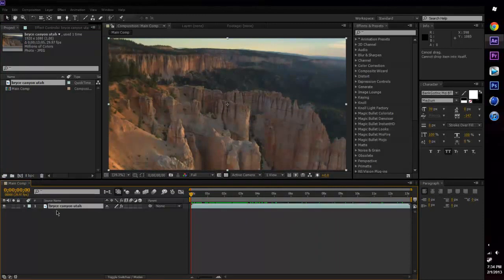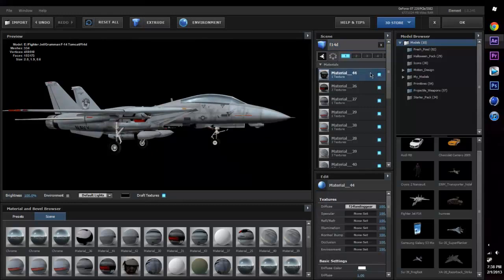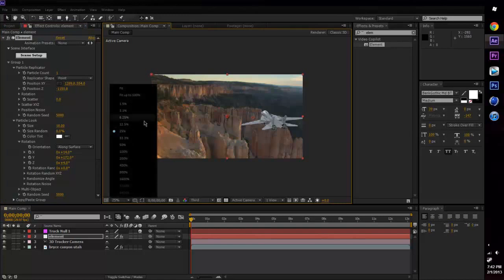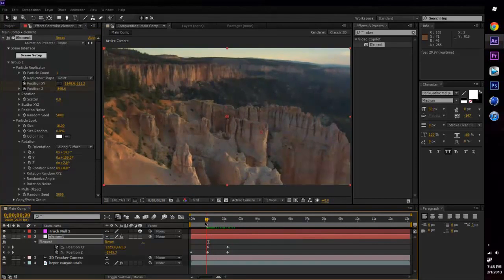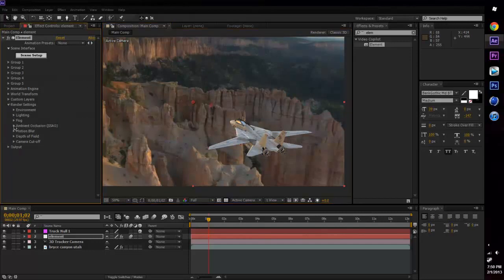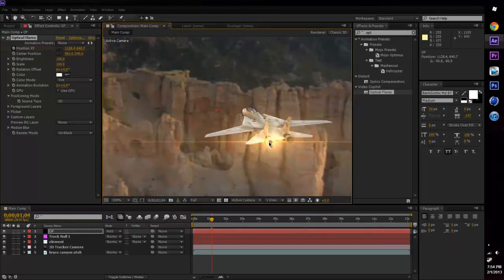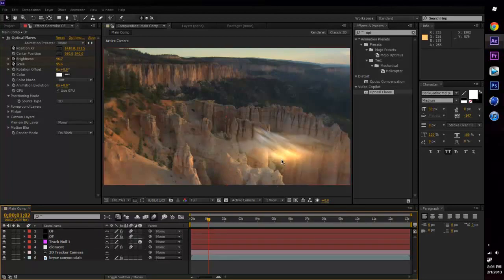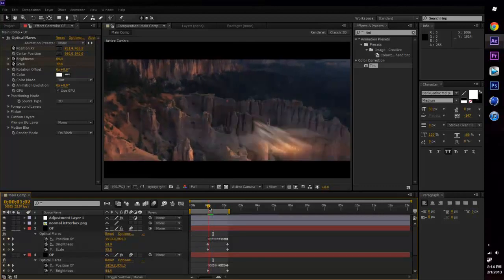AE Jet Fly By Tutorial Element 3d